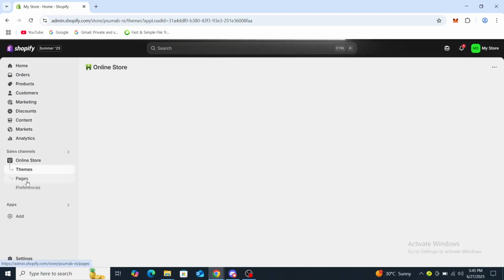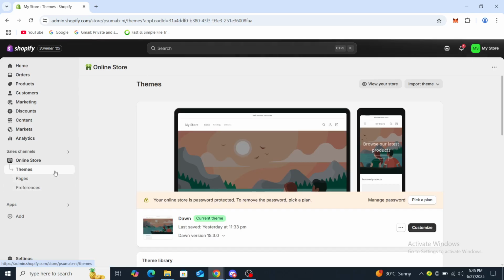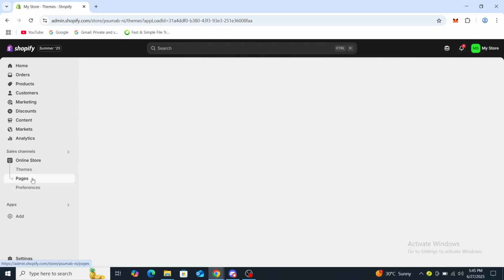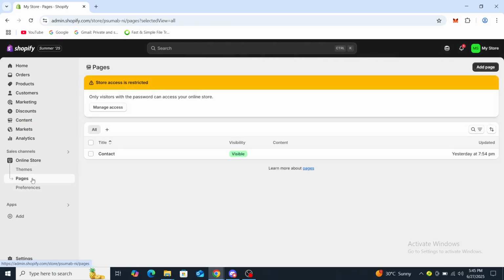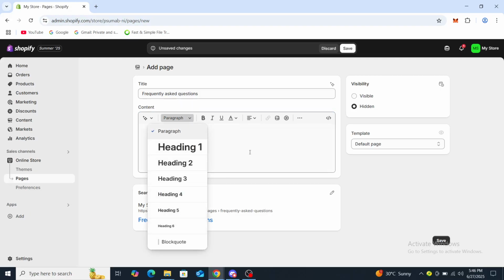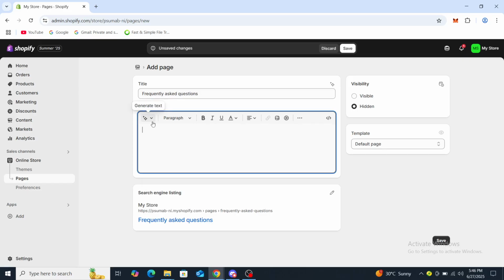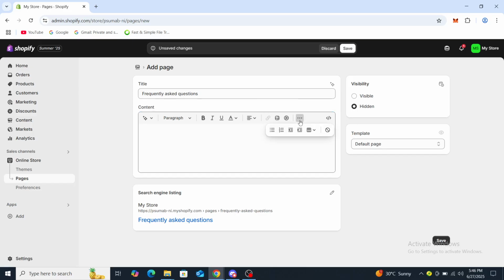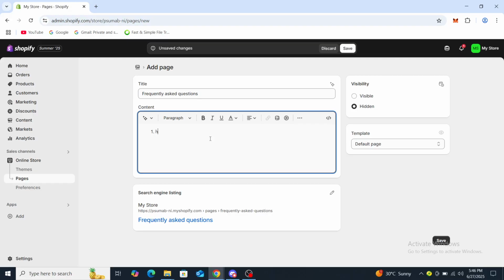How to Create a FAQ Page in Shopify (Quick Tutorial)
In this video I will show you How to Create a FAQ Page in Shopify. It would be good if you watch the video until the end so that you don't miss important steps.